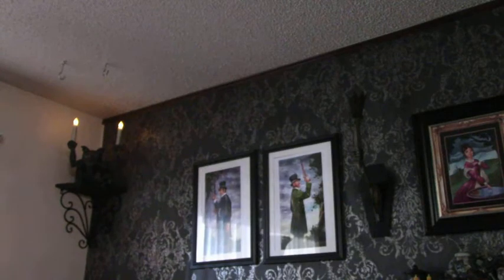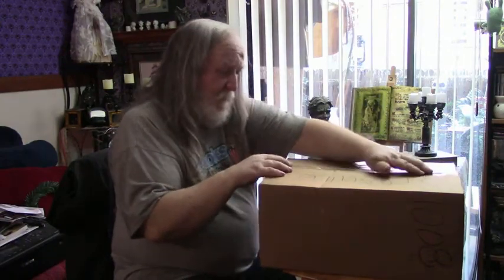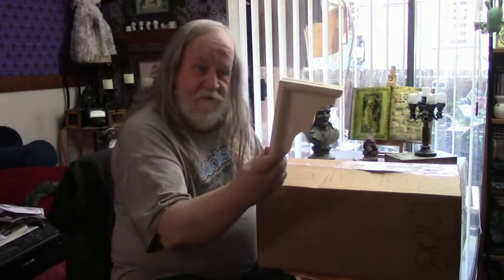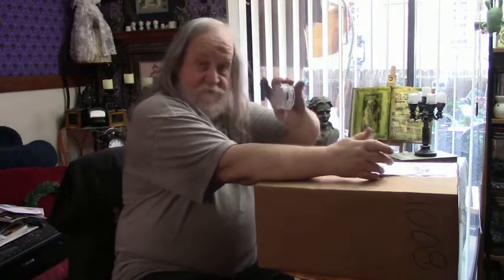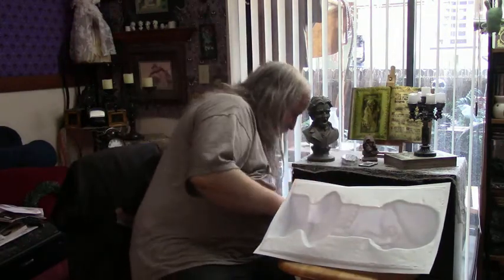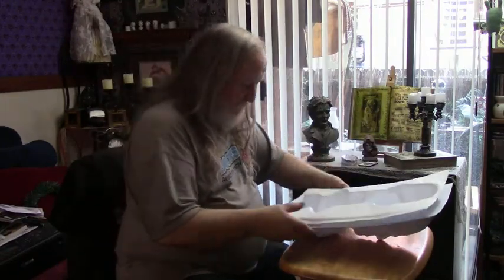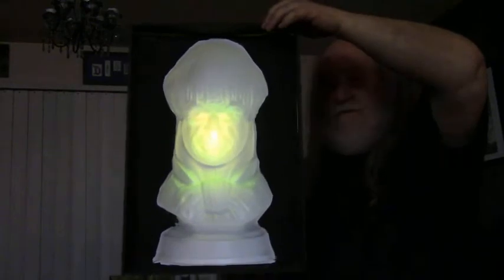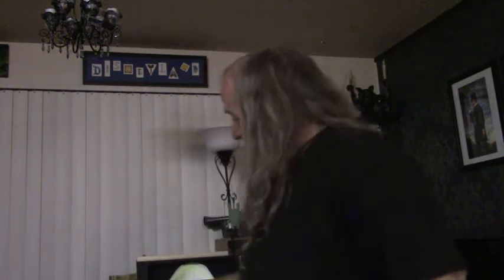Video blog #92: Busts, Frozen Foods and Gargoyle Noises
It's Late!! It's Old News! ...but at least it's here. So enjoy another thrill a second episode packed with stuff it's packed with!